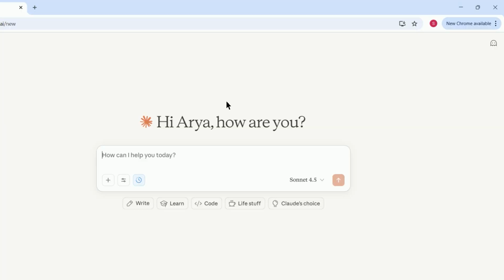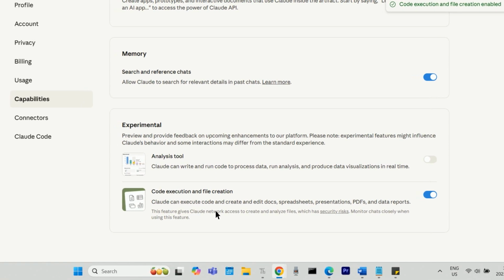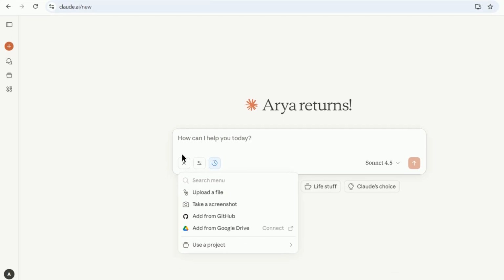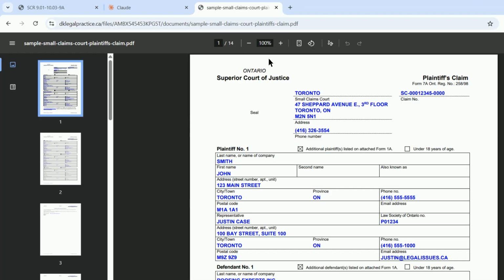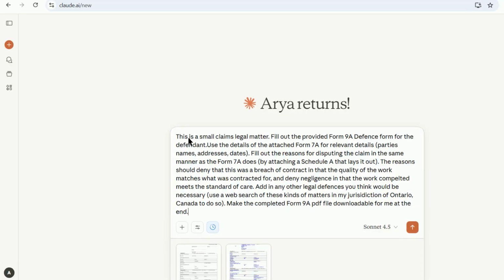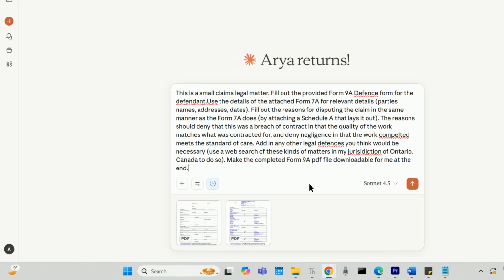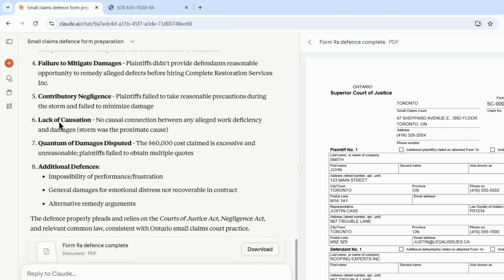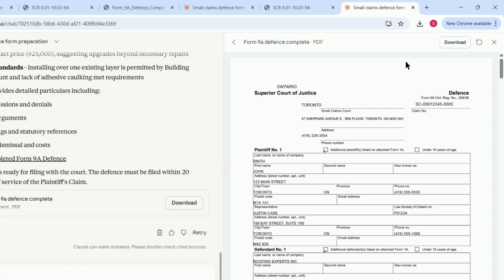AI Can Edit and Fill Out Your PDFs For You: Legal, Tax, Insurance Forms—Automated Using Claude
Turn mind-numbing paperwork into a 5-minute task. In this tutorial, I show how to use Claude to fill and edit PDFs for you—then give you a ready-to-download file. It works with both fillable and non-fillable forms (government, medical, legal, insurance, tax—anything standardized). I walk through enabling Claude’s file tools, uploading your forms, giving it context (e.g., a lawsuit claim PDF), and prompting it to complete only the correct fields—cleanly and accurately.

How to enable Code Execution & File Creation in Claude

Uploading fillable and regular PDFs—and when each matters

The exact prompt framework to feed Claude your details and constraints

How to force downloadable output (completed PDF)

Troubleshooting accuracy & privacy tips for sensitive documents

Quick start (copy-paste prompts)

1) Turn on tools
Settings → Capabilities → enable Code execution & file creation.

2) Ask Claude to complete your form

You are filling the attached PDF form. Use ONLY the marked fields.
Primary source: the attached [claim.pdf].
If a field is ambiguous or missing, leave it blank and list questions at the end.
When finished, generate a downloadable PDF named completed_form.pdf.

3) For non-fillable PDFs

Treat the attached PDF as a static form.
Detect field regions and overlay text precisely.
Respect layout and spacing. Do not alter labels or structure.
Export as a clean, flattened PDF named completed_form.pdf and provide a download link.

4) Optional policy

Never invent data. Validate dates and addresses against provided sources.
Redact SSNs / account numbers except last 4 digits.
Return a changelog of fields filled.

Pro tips

Give Claude the source facts. Attach your supporting docs (e.g., claim, ID, prior filings) so it can pull details accurately.

Be explicit about scope. “Only fill fields—do not reformat or add pages.”

Use checklists. Ask Claude to output a list of fields it filled and any missing info to speed review.

Non-fillable forms: Expect a bit more processing time; Claude will locate fields and overlay text.

Sensitive data: Remove anything you don’t want processed. Consider redaction before upload.

Chapters

0:00 Why Claude for forms (huge time saver)
0:30 Enable file creation & code execution
1:00 Example: Lawsuit defense form (fillable PDF)
1:29 Prompting with context & constraints
1:45 Force a downloadable completed PDF
2:09 Test: Non-fillable form (field detection & overlay)
2:25 Review, export, and next steps

Students, professionals, small firms, clinics—anyone drowning in repetitive forms (court filings, insurance claims, tax forms, medical intakes, employment docs).

Suggested follow-ups

Batch multiple PDFs with a single instruction set

Auto-redact sensitive fields before submission

Convert scanned images to fillable PDFs for future reuse